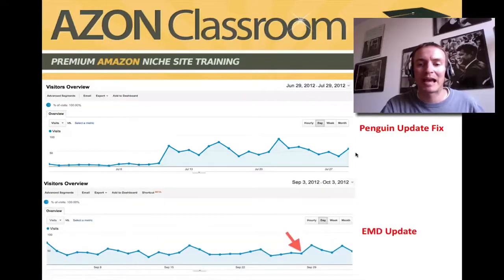Azon Classroom 3.0 WSO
Azon Classroom 3.0, released on October 30th. Here is a detailed description of the product.